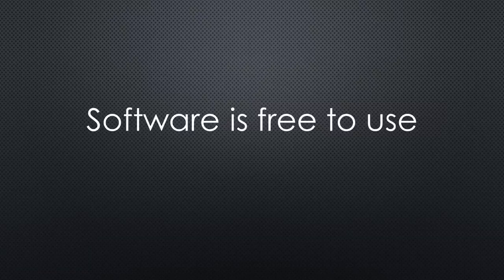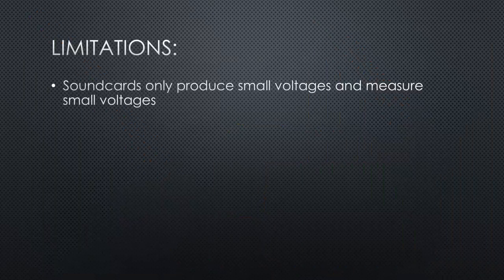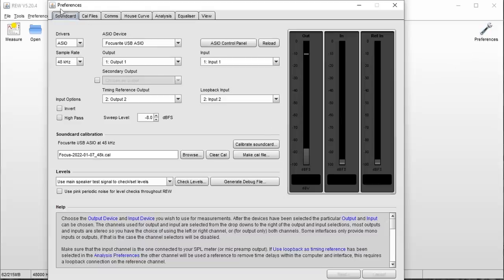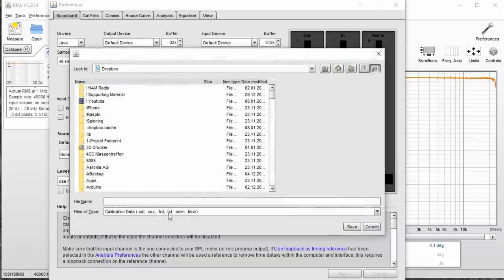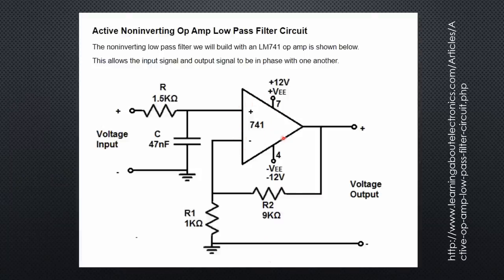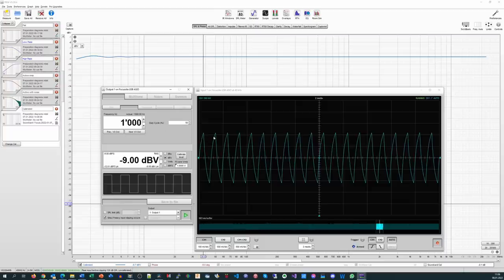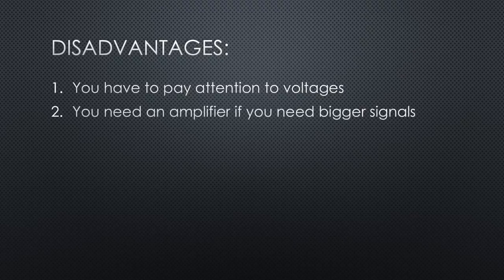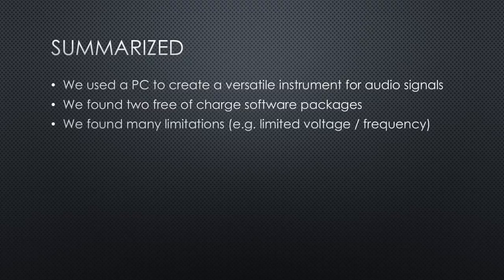#413 Your PC Soundcard is an Oscilloscope, a Signal Generator, and a Spectrum Analyzer (Arta, REW)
Oscilloscopes and signal generators are handy tools in our labs. Unfortunately, they are not cheap. What if you had such devices already and did not know?
All newer PCs have loudspeakers and a microphone. So they can create sound as well as record it. And usually in decent quality. Like oscilloscopes and signal generators! We only need a connection and software to create the desired waveforms and visualize the measured voltages. Fortunately, such software is available. And the best: We can use it free of charge!

Links:
6.3mm jacks
3.5mm jacks
26AWG shielded cable
Screw terminals
Prototype PCB
Power Op-Amp
Cheap sound card
Reference microphone
Focusrite Scarlett
USB Insulator